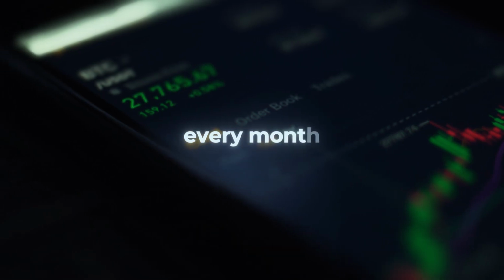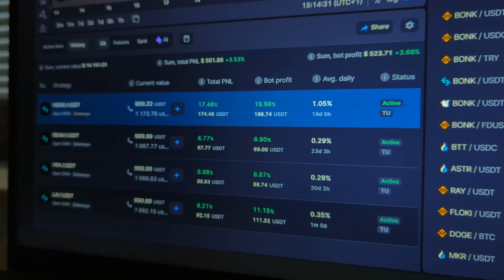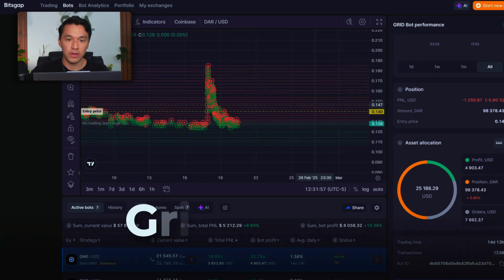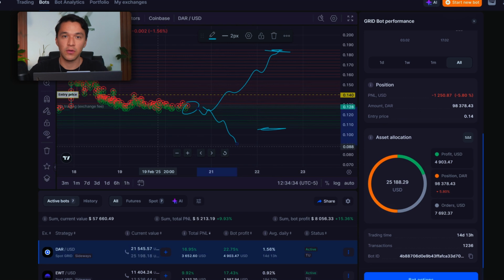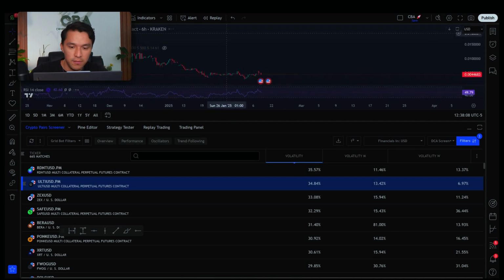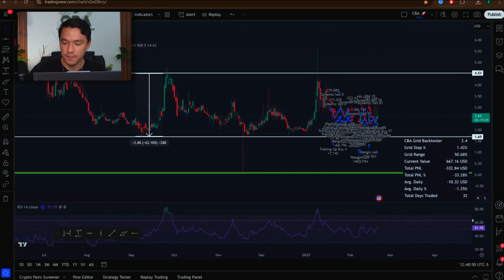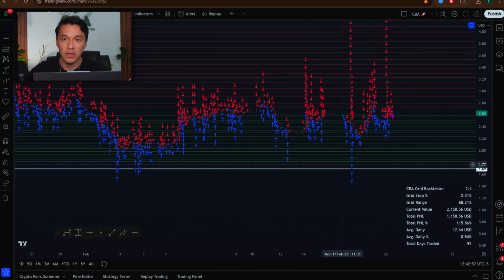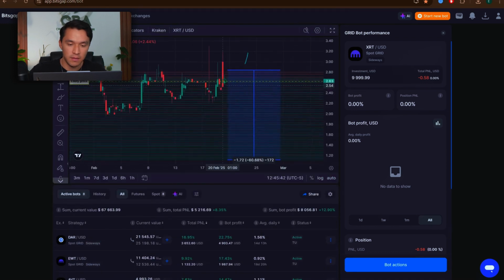This Crypto Bot Prints Money While I Sleep! (Passive Income 2025 Hack)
This Crypto Bot Prints Money While I Sleep! (Passive Income 2025 Hack). Discover the secret to generating passive income with crypto bots and automate your trading strategy. Learn how to make thousands of dollars every month with automated trading bots, grid trading, and crypto scalping.

In this video, I'll show you how to create a passive income stream with crypto bots, explain the anatomy of a grid bot, and provide tips on how to find profitable coins. You'll also learn how to backtest your trading strategy and optimize your grid bot settings for maximum profitability.

Whether you're a beginner or an experienced trader, this video will give you the tools and knowledge you need to succeed in the world of crypto trading. You'll learn about crypto trading bots, automated trading systems, and how to use technical analysis to find profitable trades.

So, what are you waiting for? Watch now and start generating passive income with crypto bots. Get ready to learn about grid trading strategies, crypto scalping, and automated trading systems.